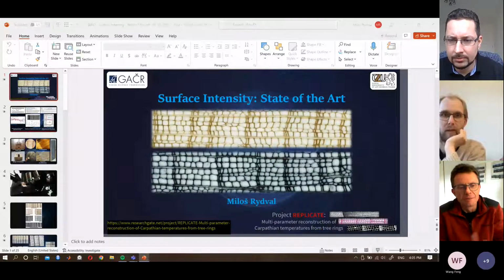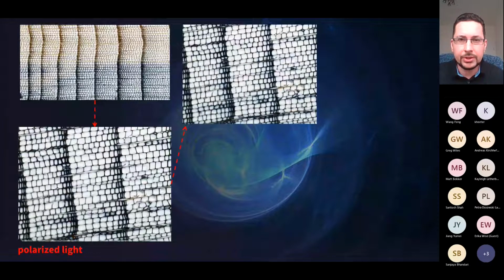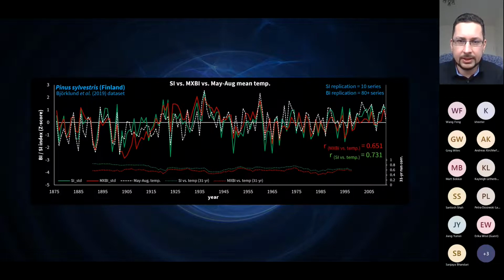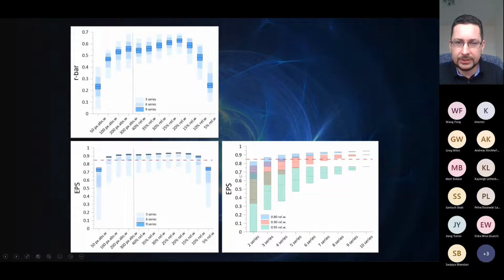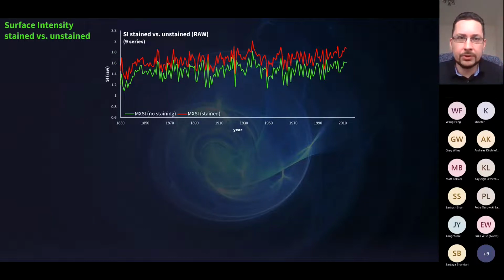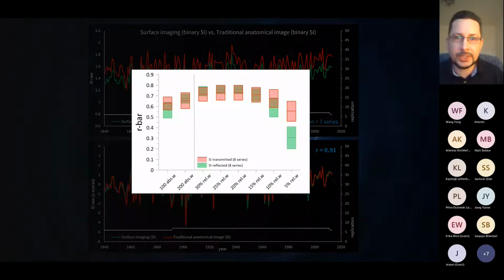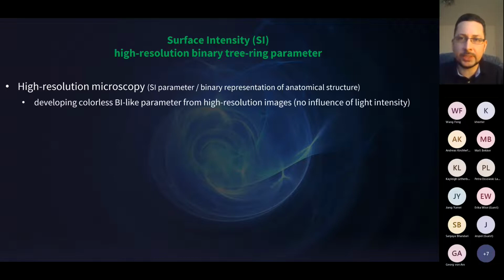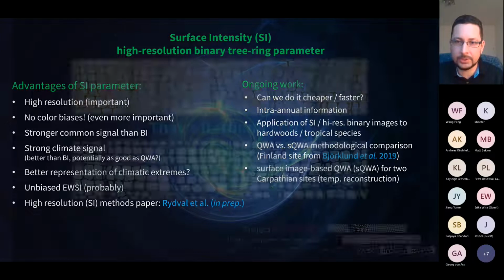Surface Intensity: State of the Art - Milos Rydval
Milos describes the latest results of Surface Intensity